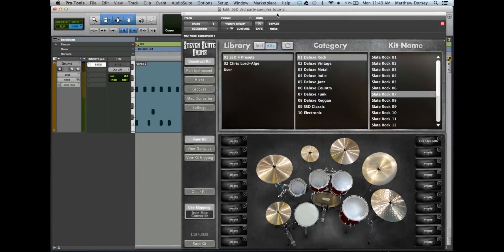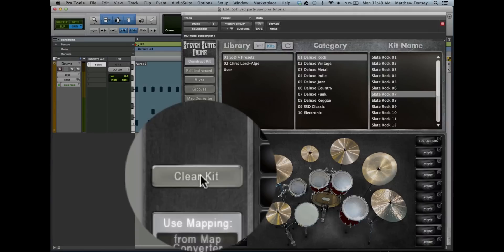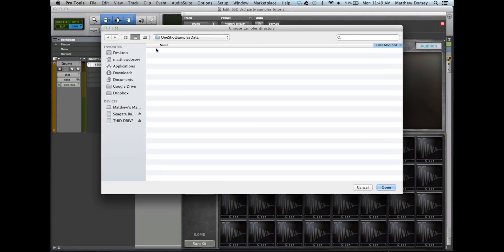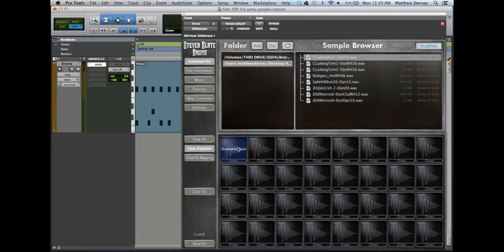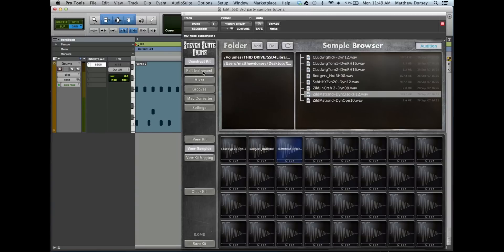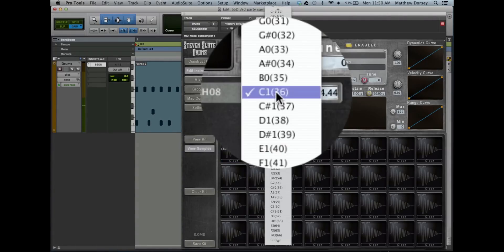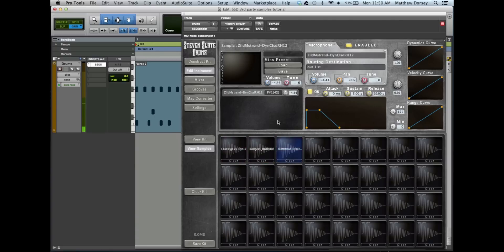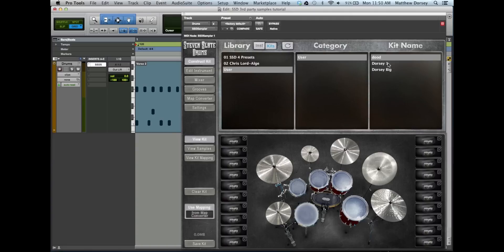Steven Slate Drums: Adding 3rd Party Samples To Create Your Own Kit.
This is a quick tutorial for loading 3rd party samples into SSD to create your own kit.